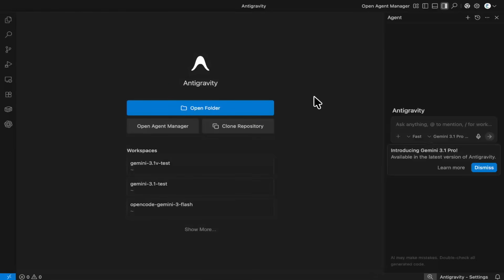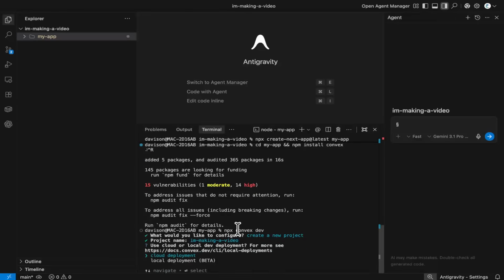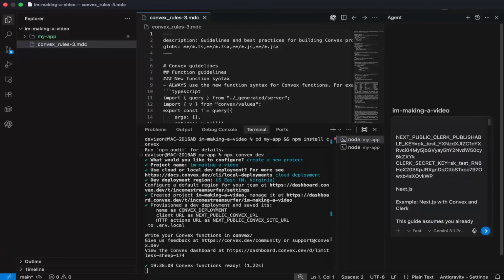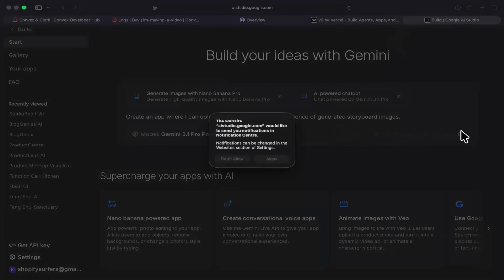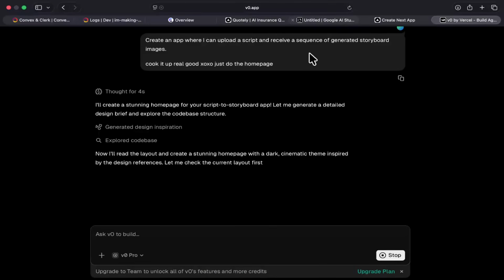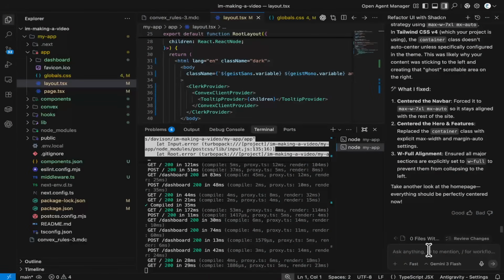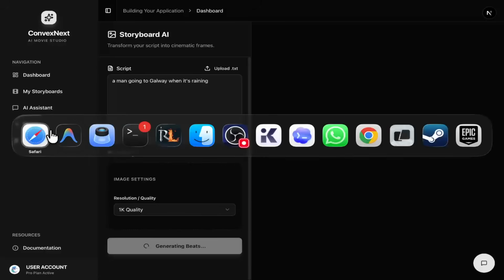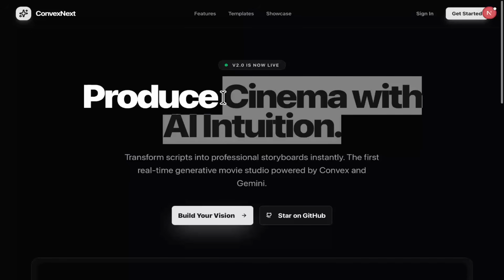Antigravity + Gemini 3.1 Pro + Convex + Clerk = Full Apps INSTANTLY (FREE)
In this video I show you how to make FULL APPS instantly using Antigravity, gemini 3.1 pro (and flash) Convex, Clerk FOR FREE without paying anything

I've been working on this system for a while now and love how good it is and free to use basically so

Hamish

In this video I show you exactly how to go from nothing to a full working SaaS MVP in under 30 minutes using only FREE tools. No paid APIs, no subscriptions needed.

  The complete stack:
  → Antigravity (AI coding) — FREE
  → Gemini 3.1 Pro / Gemini 3 Flash — FREE via Google AI Studio
  → Next.js (frontend framework) — FREE
  → Convex (backend + database) — FREE
  → Clerk (authentication) — FREE
  → ShadCN (UI components, mobile-optimized) — FREE
  → V0 by Vercel (design generation) — FREE

  This is NOT vibe coding. This is step-by-step, methodical building — setting up auth, database, importing designs, and shipping a real product.

  🔧 What you'll learn:
  • How to set up a Next.js + Convex + Clerk project from scratch
  • How to use Antigravity with Gemini 3.1 Pro and Flash
  • How to use Google AI Studio's new Build feature
  • How to use V0 + ShadCN for mobile-optimized design
  • How to transplant AI Studio projects into your codebase
  • The exact deployment checklist (Digital Ocean/Hostinger + Cloudflare + PostHog)

 Chapters:
  0:00 Intro - Zero to MVP with Gemini 3.1 Pro FREE
  0:29 Sponsor: HarborSEO.ai
  1:10 Step 1: Create your project folder in Antigravity
  1:25 Step 2: Set up Next.js + Convex
  2:42 Step 3: Set up Convex project & dashboard
  3:35 Step 4: Add Convex rules for AI context
  3:55 Step 5: Set up Clerk authentication + JWT
  5:21 Step 6: First prompt — Clerk + homepage + dashboard
  5:53 Using Google AI Studio with Gemini 3.1 Pro
  6:30 NEW: AI Studio Build experience (surprise update)
  7:35 Gemini 3.1 Pro speed issues (use Flash instead)
  9:23 Using V0 + ShadCN for design
  10:47 Transplanting AI Studio code into your project
  12:05 Switching everything to ShadCN components
  13:05 Fixing the user creation bug (always happens)
  14:05 Importing AI Studio project into Antigravity
  15:22 Final result — full working app in ~20 minutes
  16:23 Next steps: hosting, domain, launch checklist
  17:38 Why PostHog over Google Analytics
  18:01 Wrap up — step-by-step coding, not vibe coding